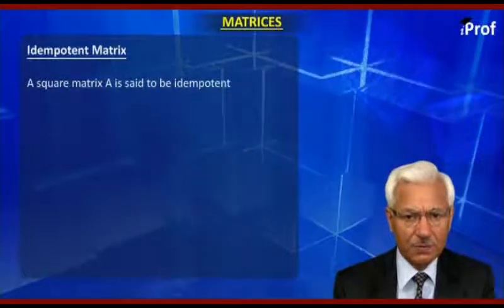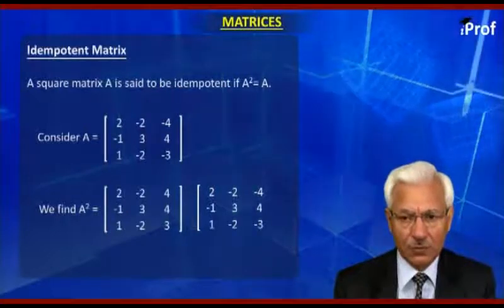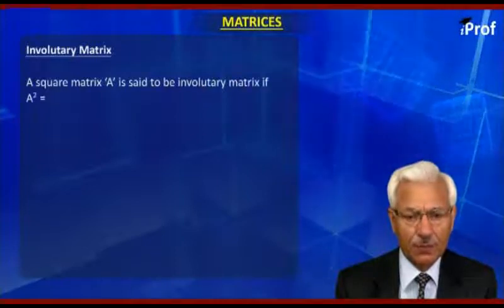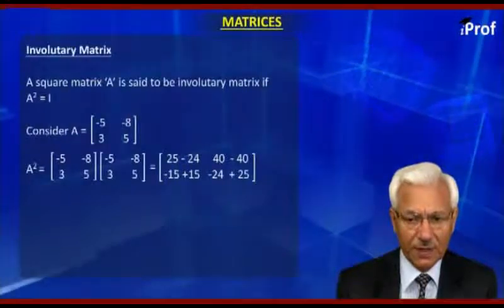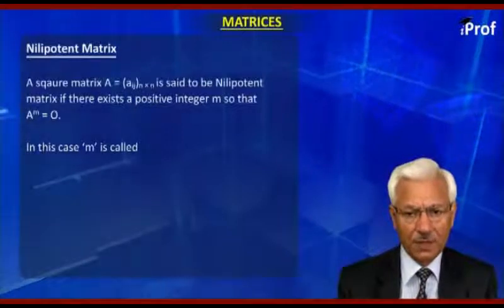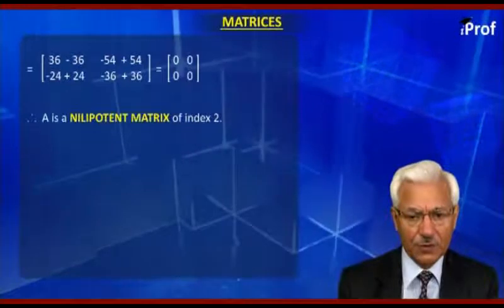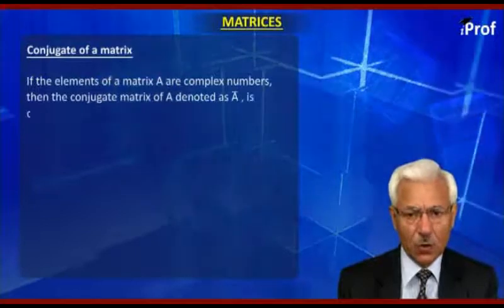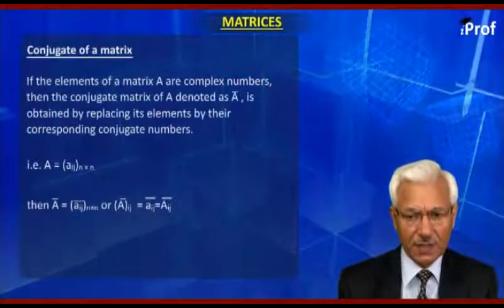Idempotent and Involutory Matrix | IIT JEE Maths Video Lecture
This video explains various types of matrices like Idempotent and Involutory Matrix. This video is helpful in preparing for IIT JEE entrance exam. For more videos related to IIT JEE Maths, Download iProf Study Buddy India’s No 1 free educational app to get all study material, tests, notes in a mobile App